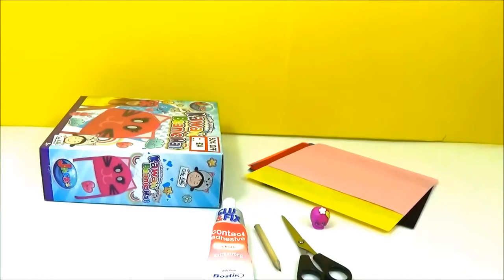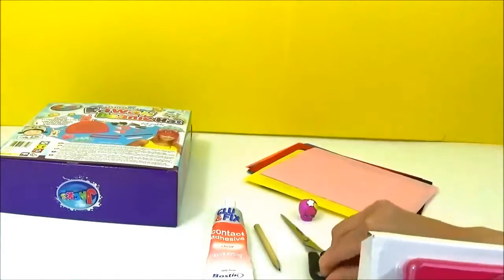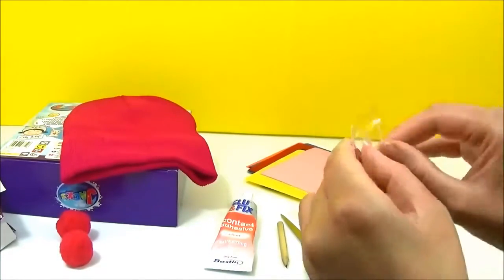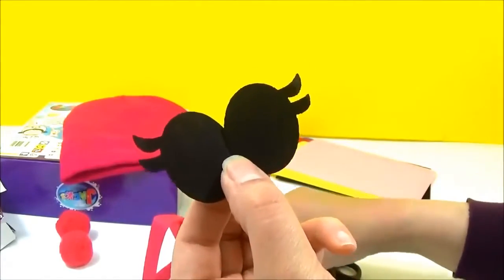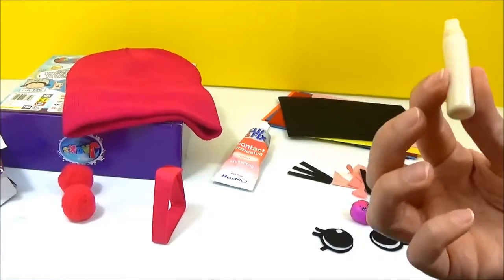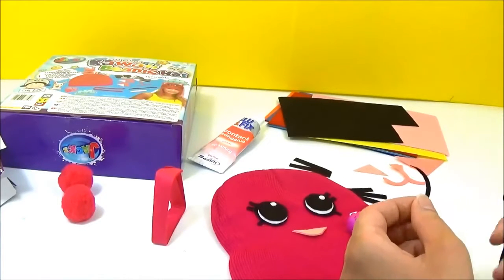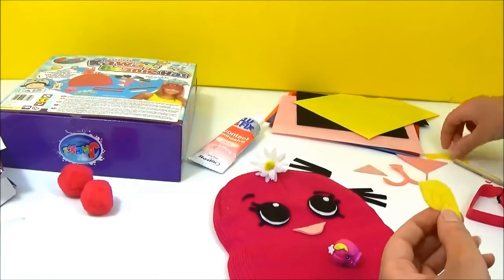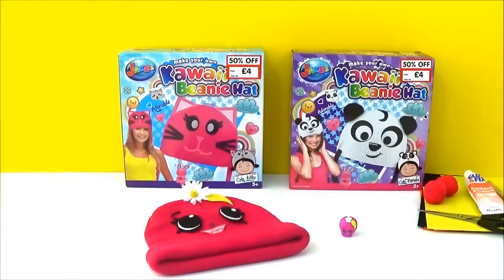DIY Shopkins Season 3 Peachy Kawaii Beanie Hat, How to, Shopkins Customized Season 3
Today I'll be showing you how to make your own Shopkins Season 3 Peachy kawaii Beanie Hat! I bought a Kawaii beanie hat kit and I am going to customized it into a Shopkins season 3 character, the Shopkins season 3 character I chose was the super cute Peachy. I show you how to add the shopkins eyes with fuzzy felt, along with the shopkins mouth, eyebrows and peachy's flower and leaf. I hope you like this shopkins season 3 peachy tutorial, please let me know what other shopkins season 3 characters you would like to see next :)

I will be doing a new series of DIY Shopkins videos, including DIY storage containers, Shopkins art, party and stationary ideas of different Shopkins Characters so please subscribe to keep updated on my new DIY Shopkins projects :)

DIY Shopkins Season 3 Storage Part 3: Polished Pearl Stationary Penny Pencil!  Shopkins Tutorial, Custom Shopkins

Shopkins Season 3 Play doh Rainbow Surprise egg! Shopkins Season 3, 5 packs, Zelfs, MLP, Fashems

My Little Pony Wave 13 Friendship is Magic Blind bags, MLP Play doh Surprise Egg, Tokidoki, Shopkins 3

Mega Shopkins Season 3, Shopkins mega 20 packs, Ultra Rare Shopkins, on hunt for a Season 3 Limited Edition!

$10/£10 Shopping Challenge Tagged by PLP TV! With Shopkins Magazine, DIY Shopkins Season 3 Candy Apple & fashems:

Shopkins Season 3 Limited Edition surprise Toys egg with 3 LE Shopkins Ticky Tock, Brenda Brooch

DIY Shopkins Storage Part 2 with Shopkins Season 3 Special Edition Polished Pearl Stationary Secret Sally

Hello Kitty Danglers Toys, Glow in the Dark Lumi Play doh Hello Kitty ハローキティ

15 Fashems MLP My Little Pony, Princess & Frozen Fashems with Play doh MLP Rainbow Dash, Juguete Sorpresa

How to turn Disney Frozen's Elsa doll into a MLP My Little Pony Equestria girl, Cutie Mark, Rainbow Rocks, My Little Pony